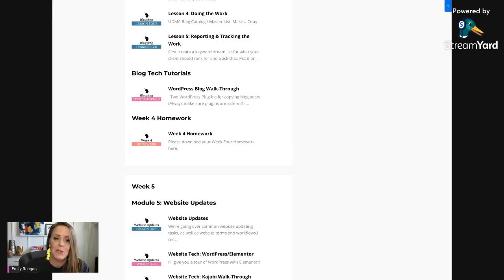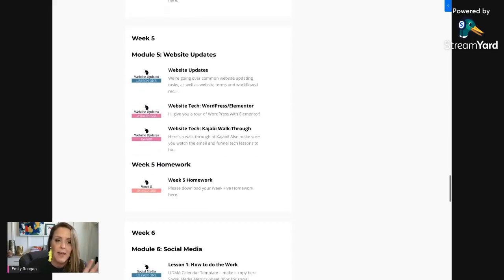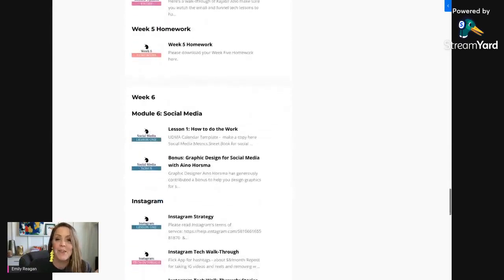Sneak Peek Inside the Unicorn Digital Marketing Assistant School with Emily Reagan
Enroll in Unicorn Digital Marketing Assistant School is NOW OPEN. Enroll ..

Last day to enroll is Oct. 19, 2022. Class starts Oct. 24.